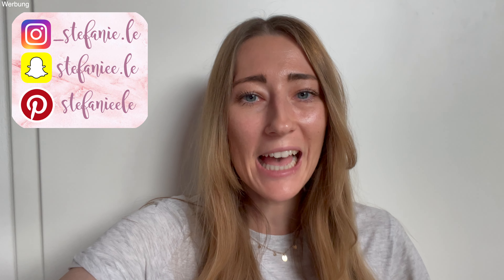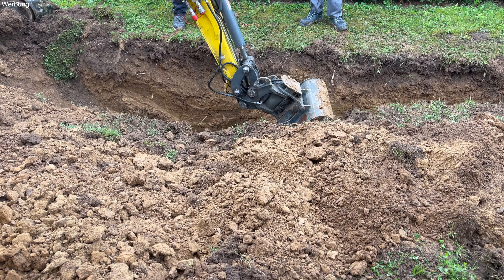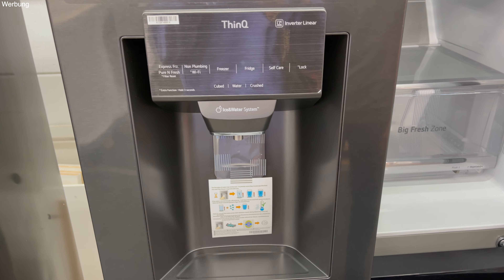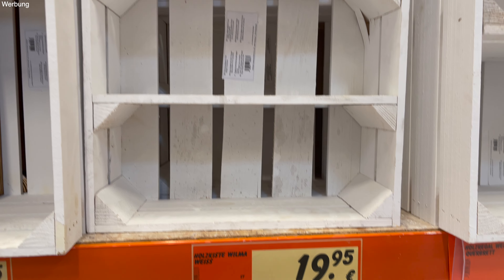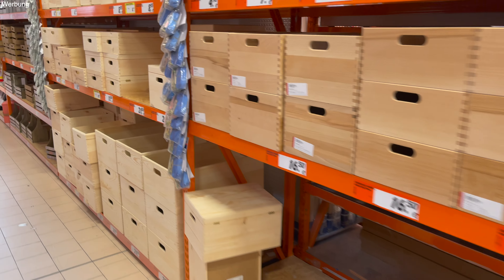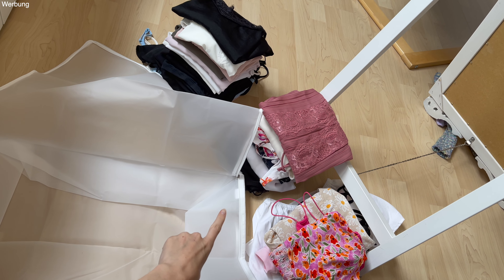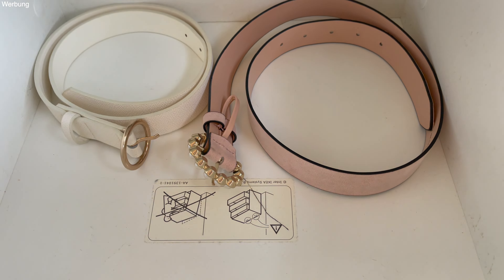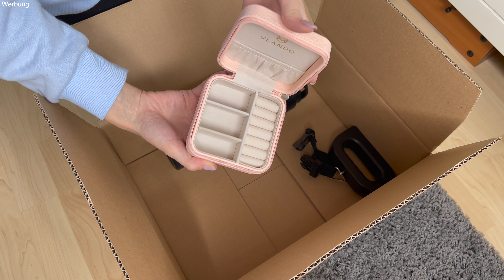Weekly Vlog🏡Hausbau Updates, Anstrich im Haus, Baumarkt, ausmisten, Kühlschränke & mehr! StefanieLe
ich nehme euch mit durch unseren Hausbau und gebe euch täglich neue Hausbau Updates.

Schmuck: Mit dem Code: "stefanie.le" spart ihr immer die Versandkosten!

🌸 AUSRÜSTUNG:
Vlog Kamera
Vlog Stativ
Softboxen Lichter

Wenn Du über einen dieser Links ein Produkt kaufst, unterstützt ihr mich. Für dich bleibt der Preis unverändert. Natürlich kannst du die Produkte auch gerne in anderen Shops kaufen, sie dienen nur als Beispiel.